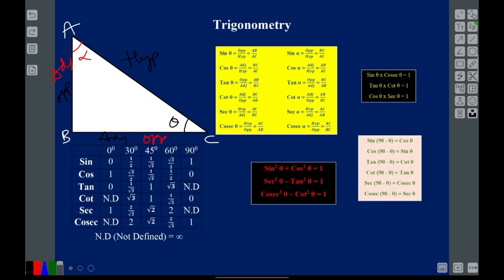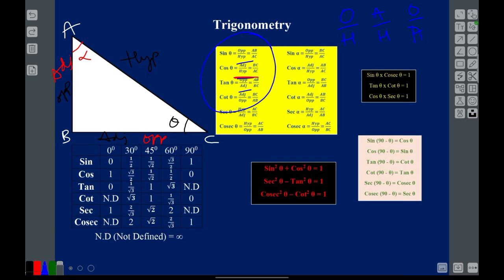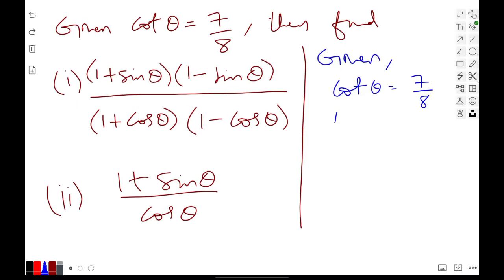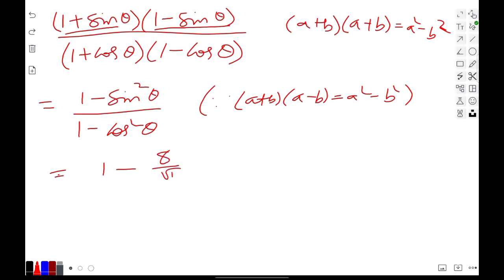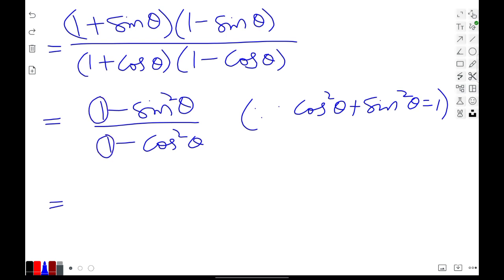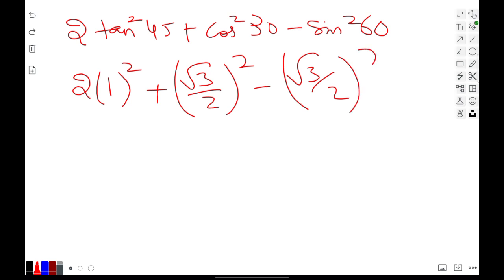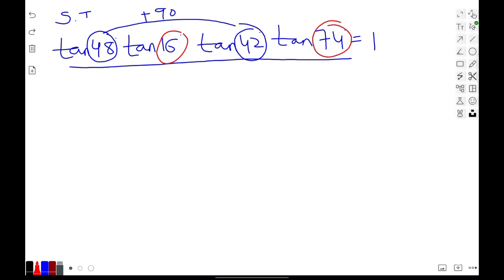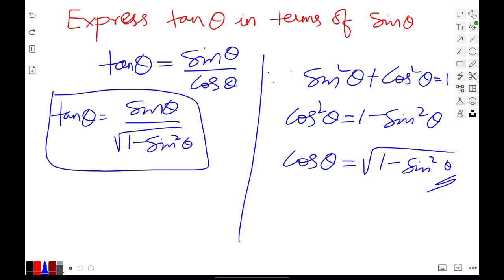Trigonometry Part 2 problems using properties & identities